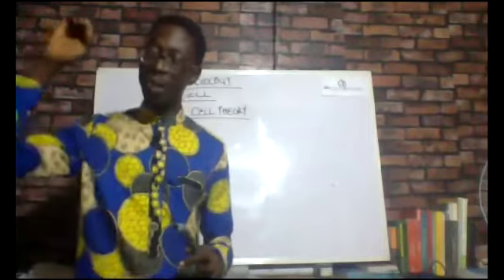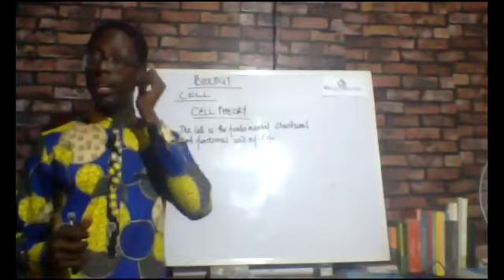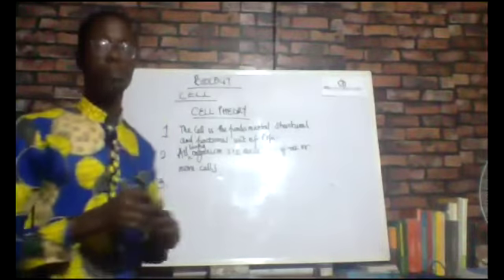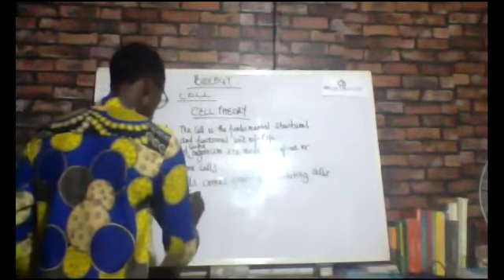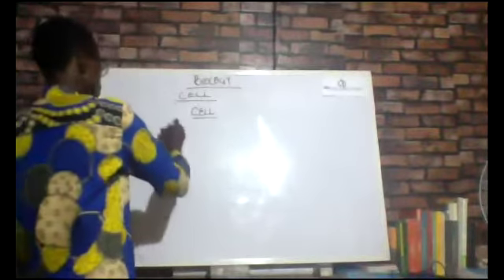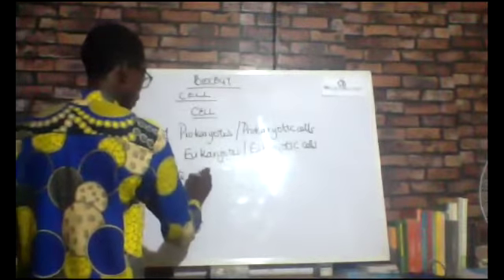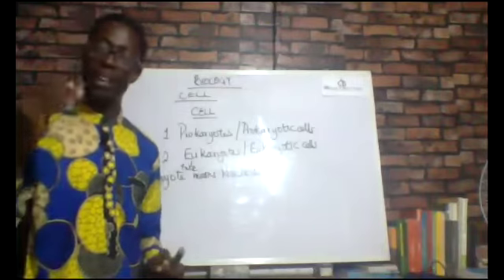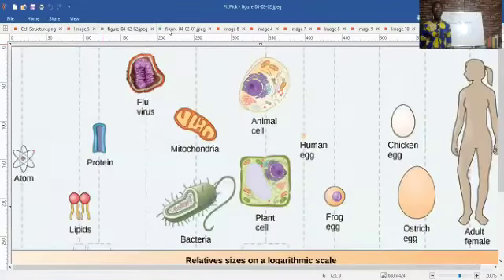Cell Theory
The session defines a cell and delves into cell theory. It looks at the characteristics of cells based on the acronym "MR NIGER D"; and wraps up with explaining the two forms of cells.